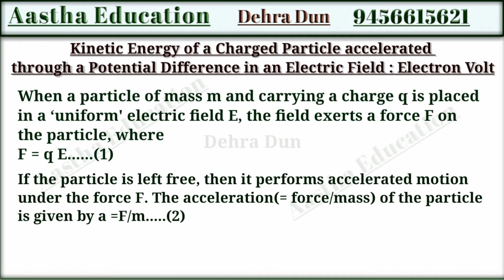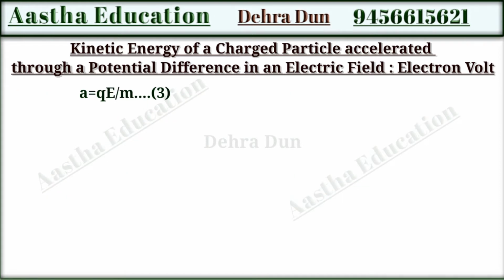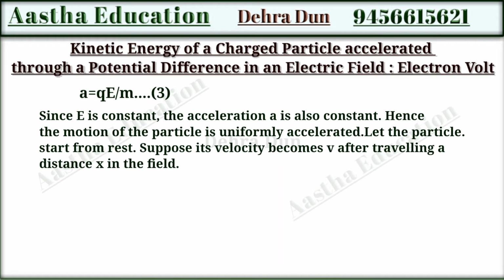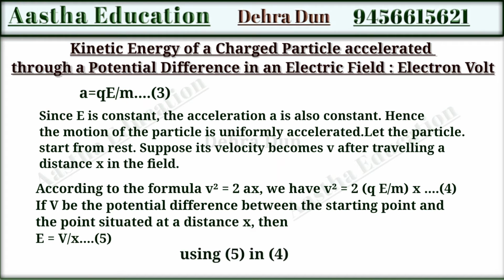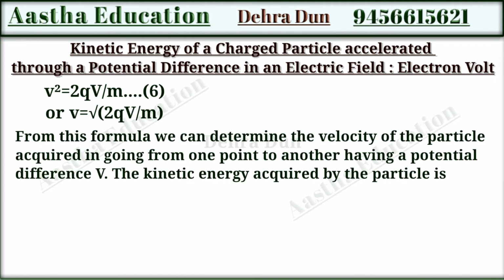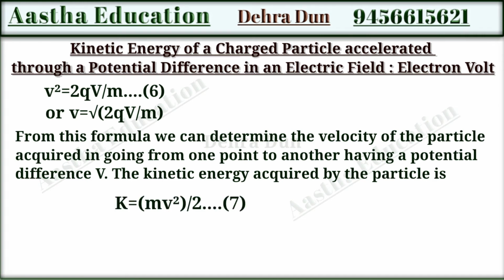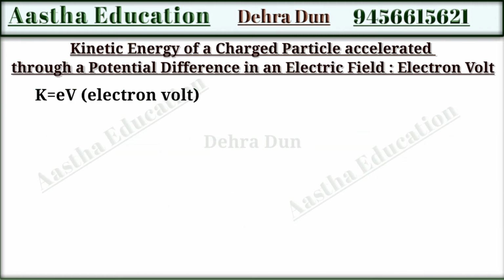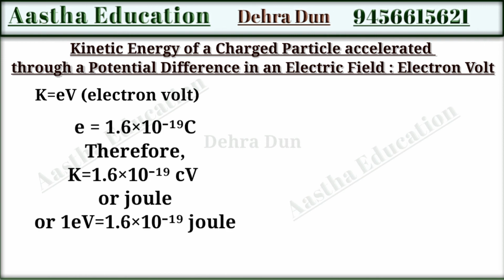July 16, 2020